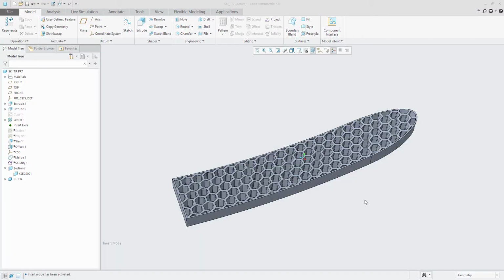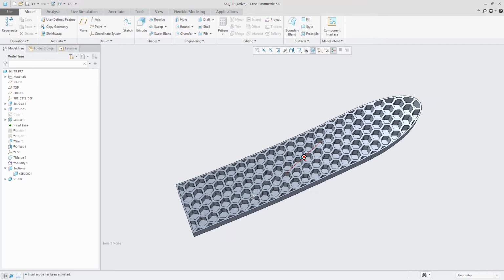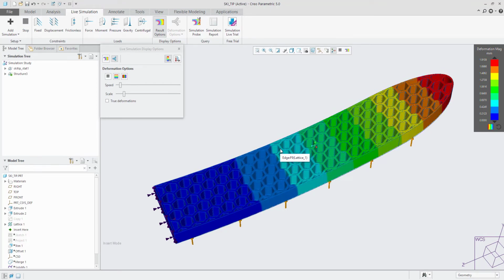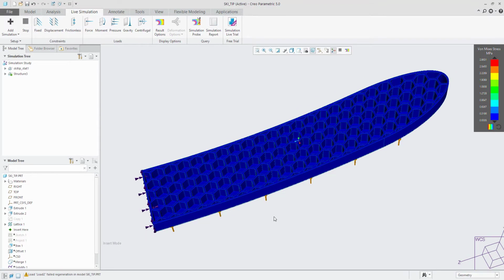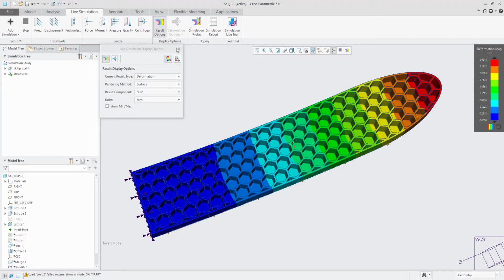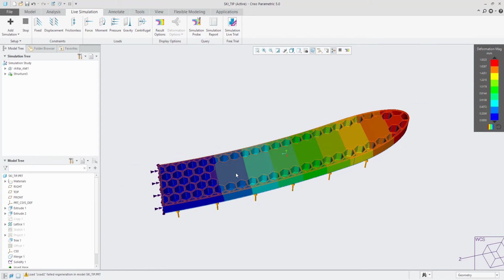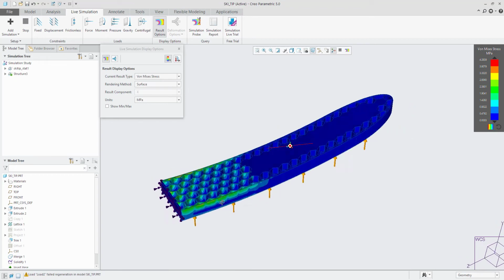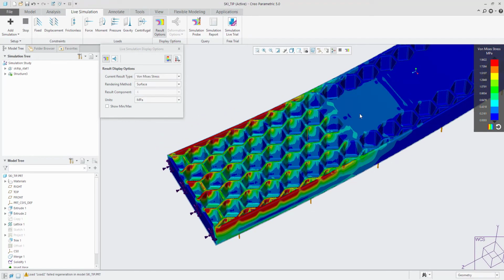Creo Simulation Live Ski Tip Demonstration